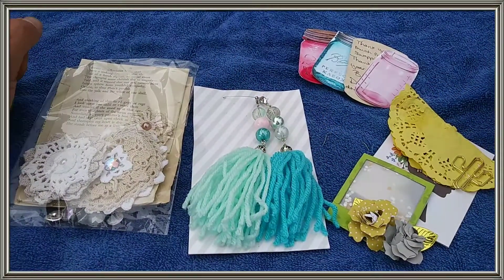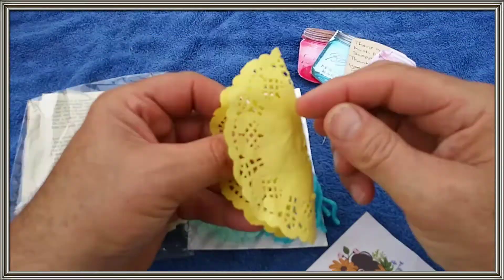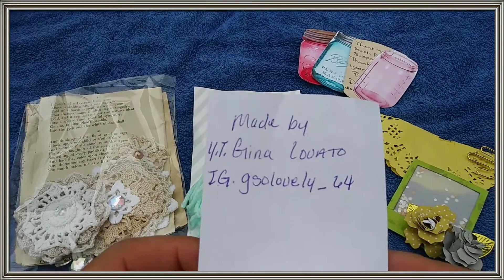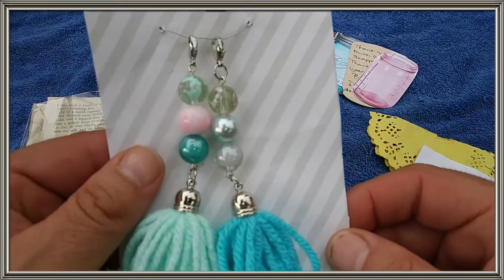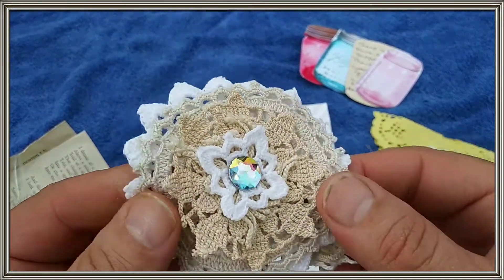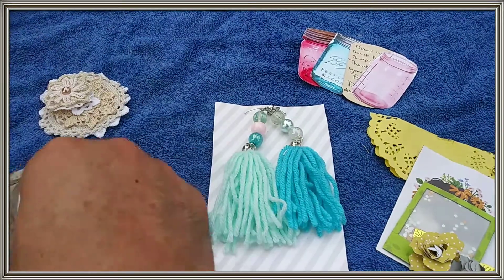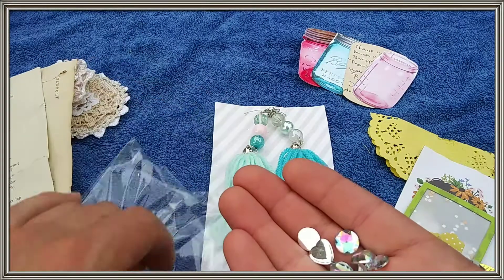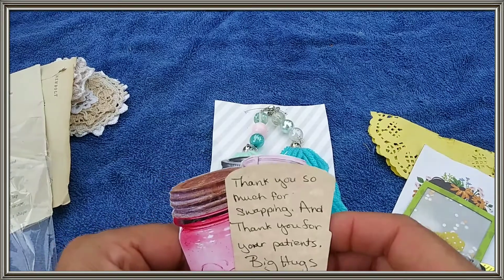Incoming ~ Swap from Donnadreamsx3 ~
incoming mail from Donnadreamsx3 July swap..